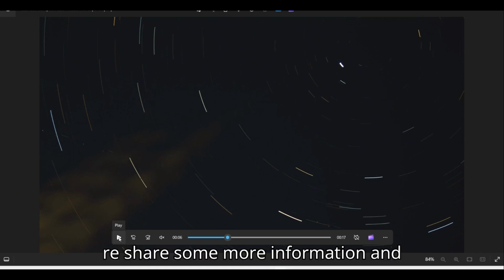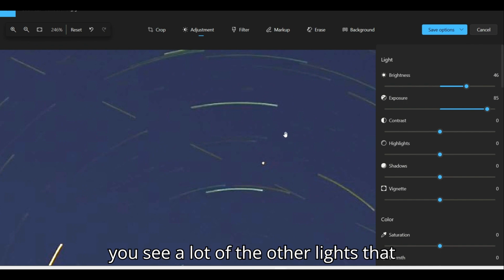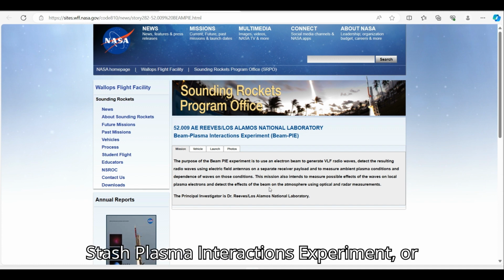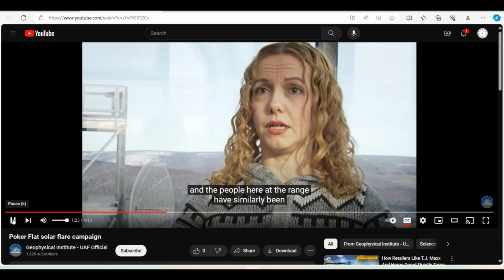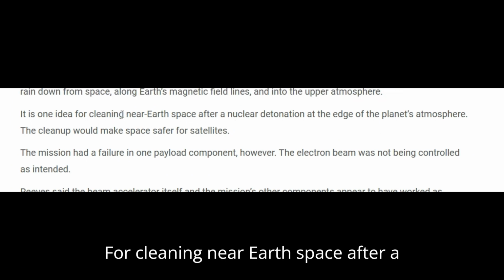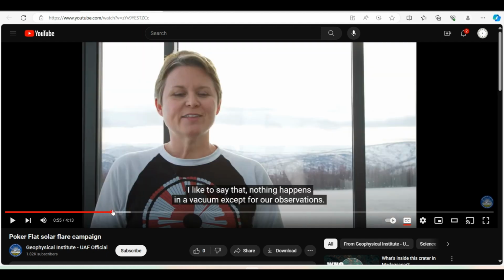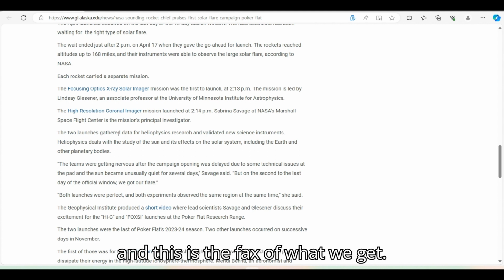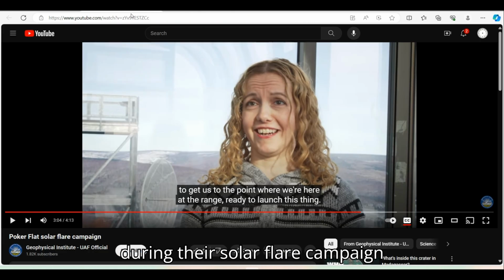STARLIGHTS DISRUPTD II *Language Please watch with me and Share! TY!